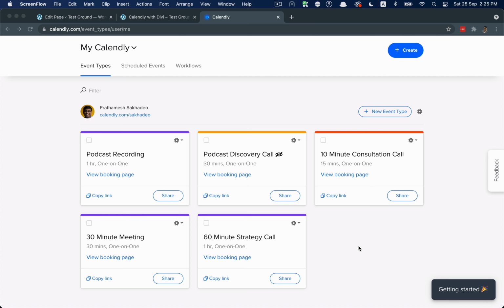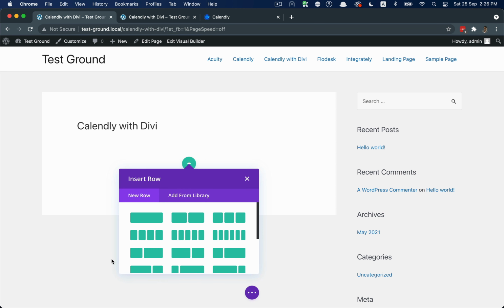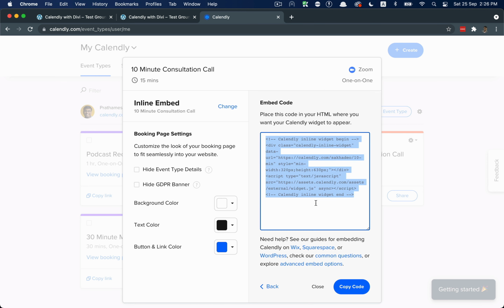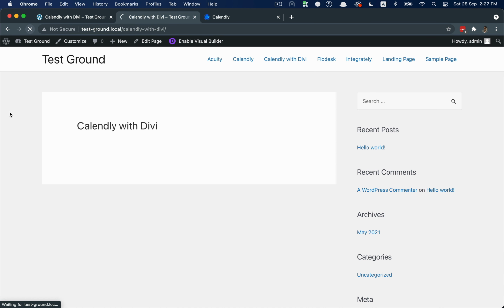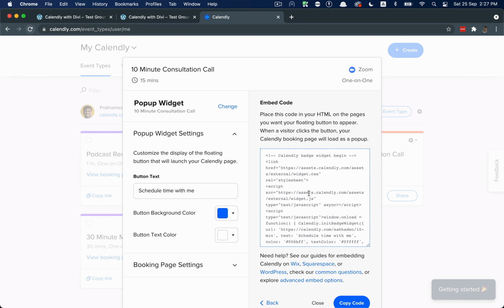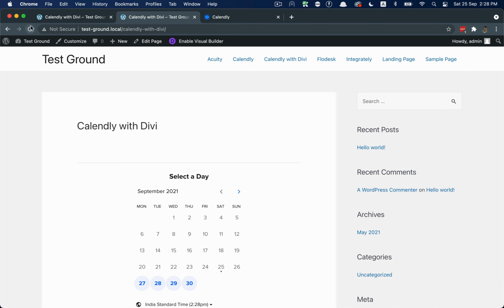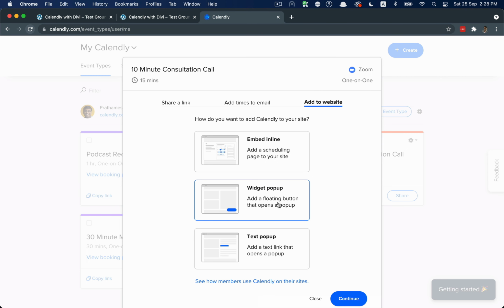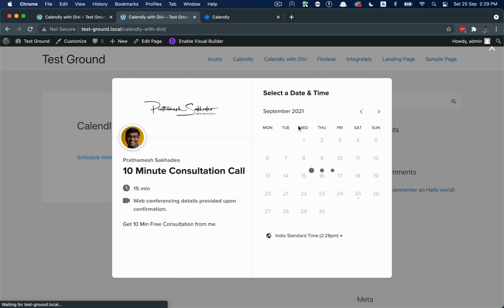How to embed Calendly in WordPress using Divi Builder?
How to embed Calendly in WordPress using Divi Builder is one of the oft-asked questions by coaches and consultants or anyone who wants to provide visitors to book calls.

In this video, we will see a simple process to integrate or embed Calendly into your WordPress site that is using Divi Page Builder.

Divi is one of the simplest page builders adored by many coaches and consultants and Calendly is a free and popular tool to book and automate booking appointments.